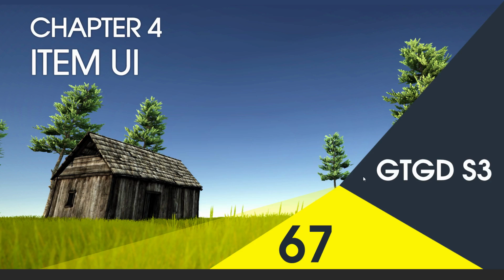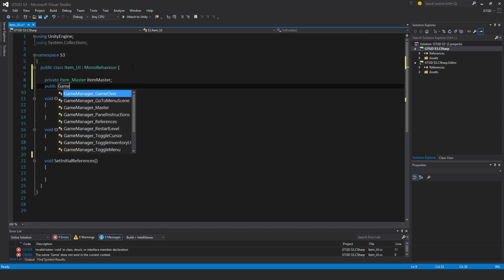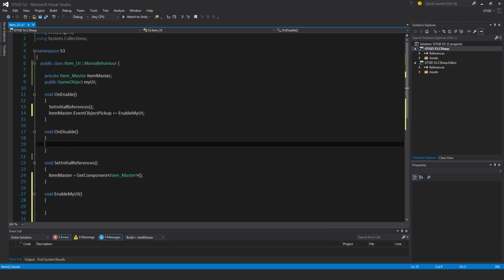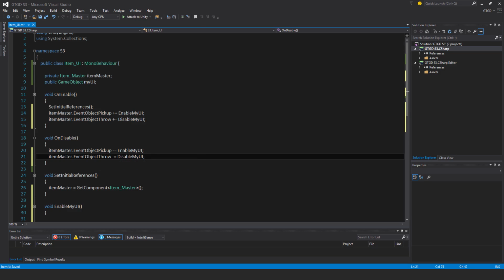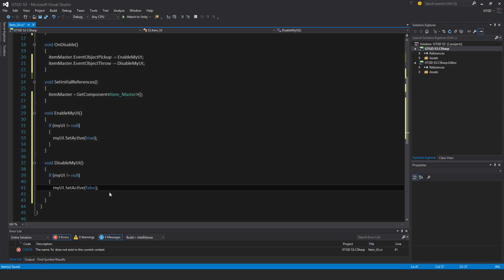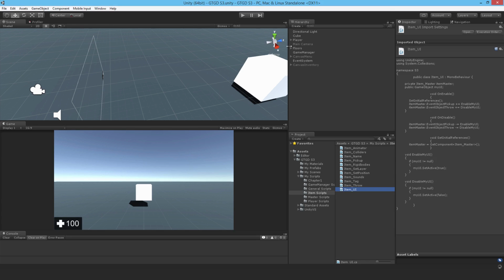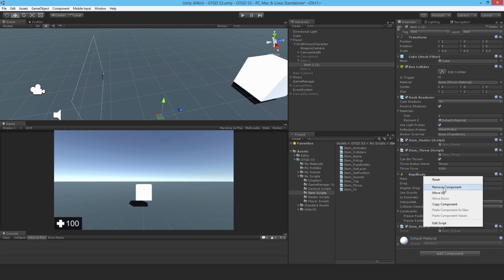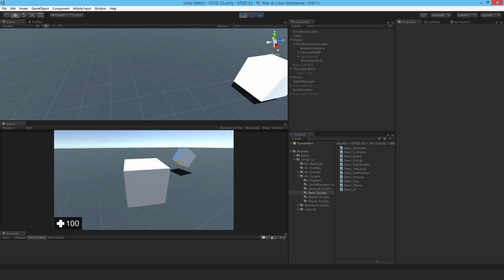[67] Item UI - How To Make A Game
If an item has a UI GameObject this script will enable or disable it when it is picked up or thrown. Guns in a later chapter will have a UI GameObject.